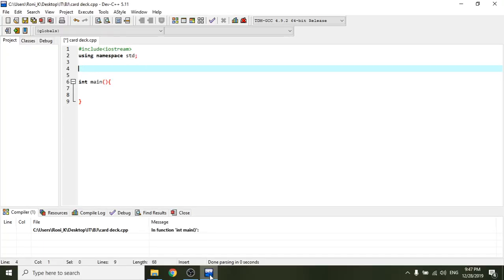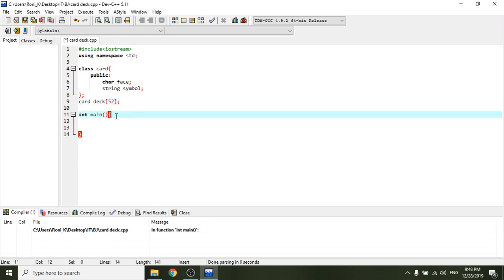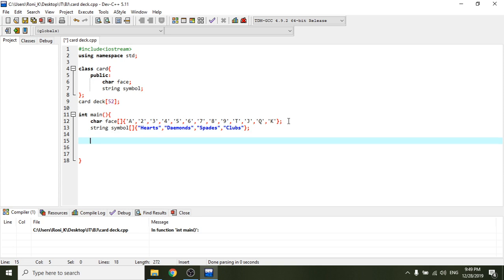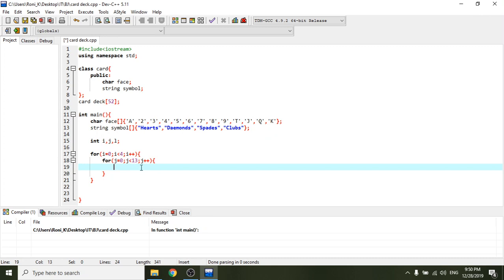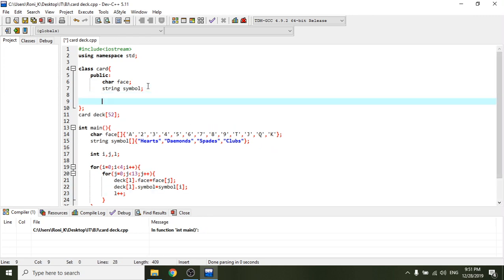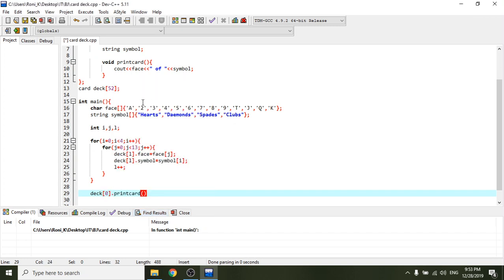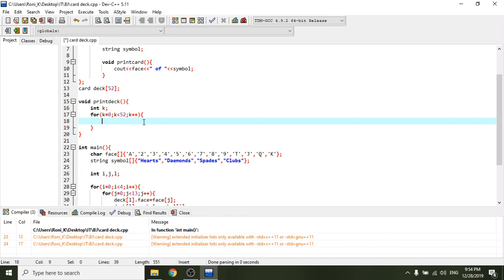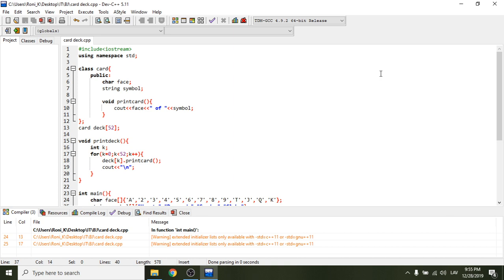Card deck with C++ for beginners part 1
Creating a simple card deck on c++ for beginners.